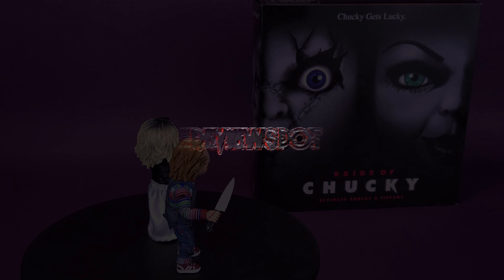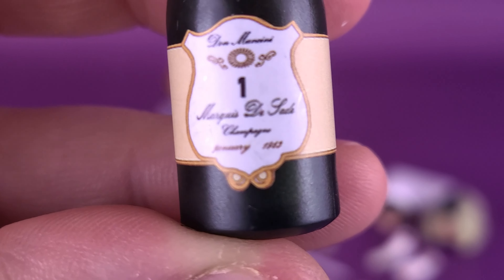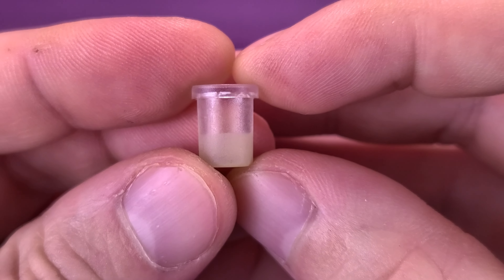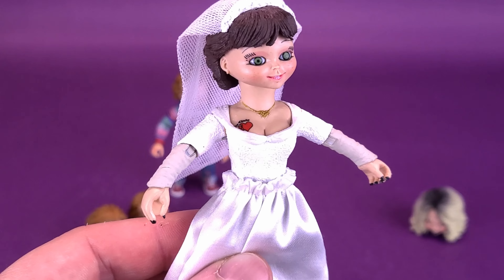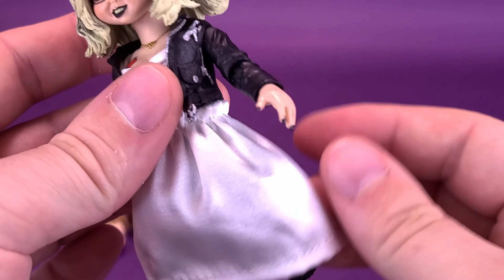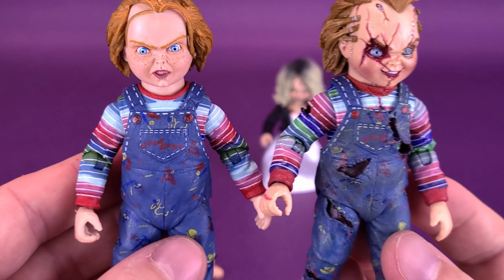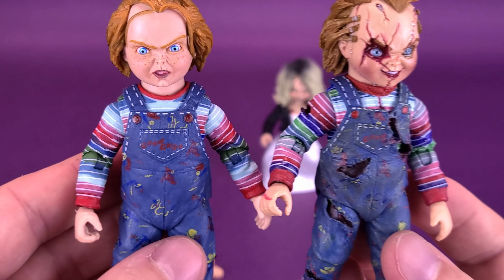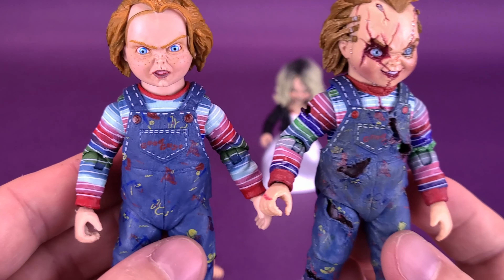NECA Toys Bride of Chucky Set Re Review